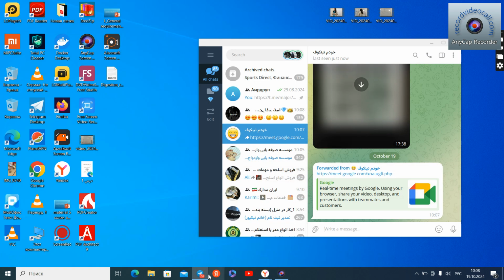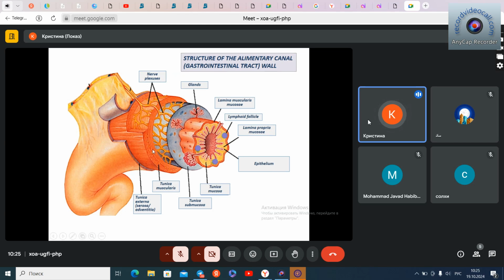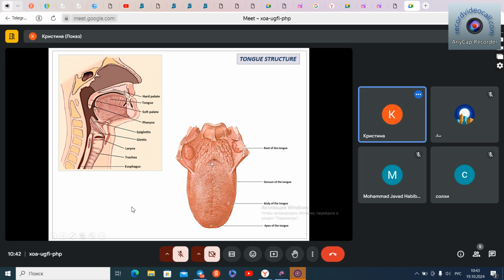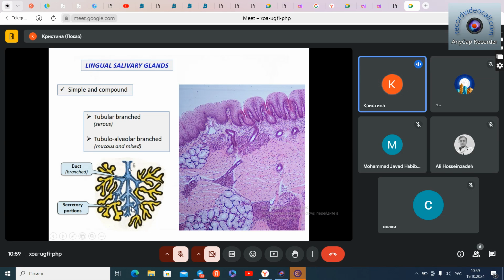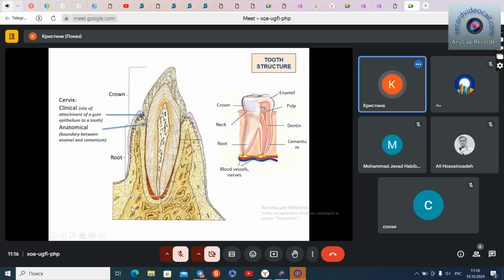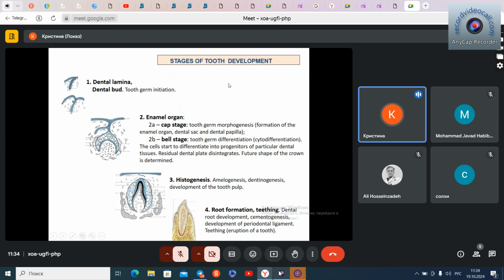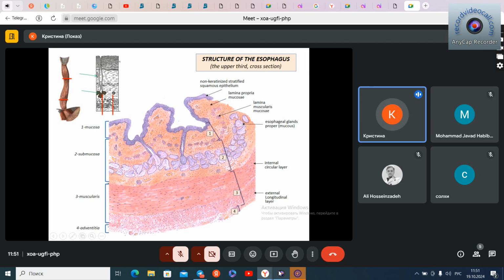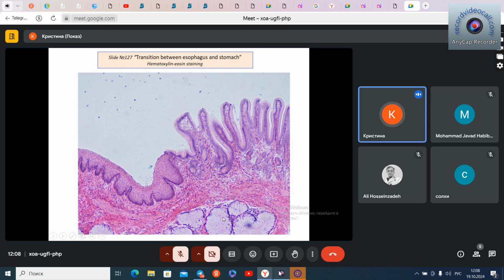December 30, 2024